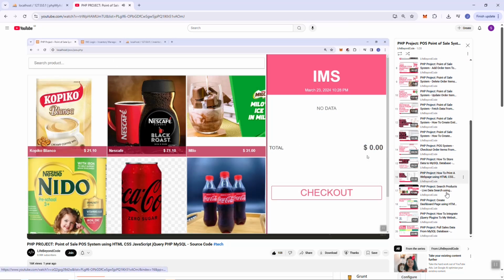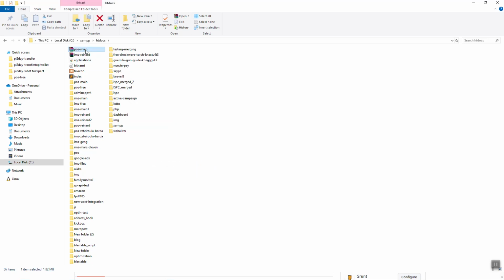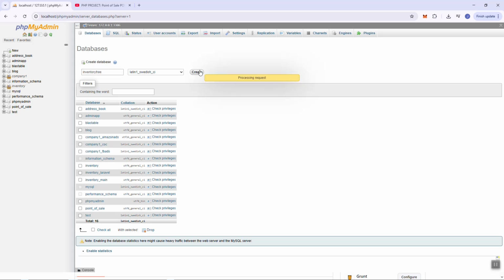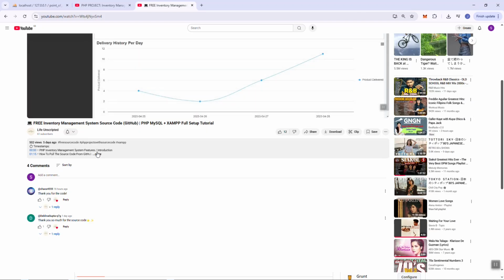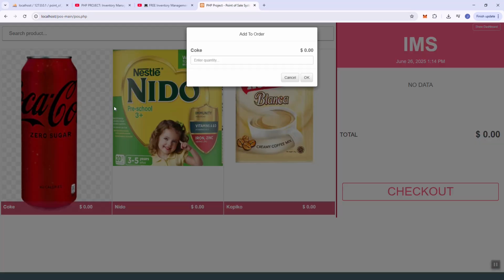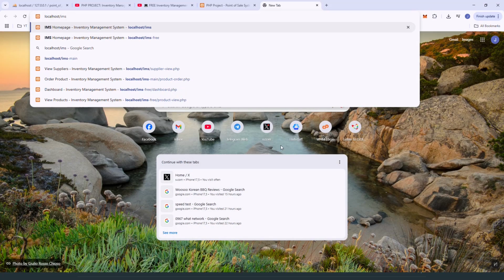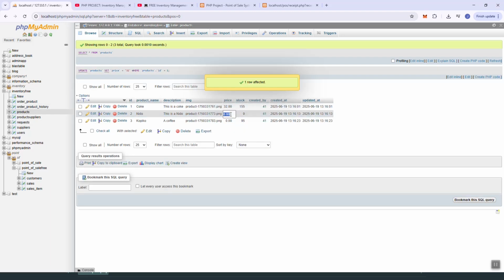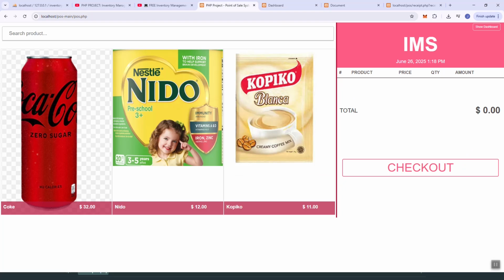💻 FREE Point of Sale (POS) System Source Code in PHP | GitHub + XAMPP Setup Tutorial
Looking for a FREE Point of Sale (POS) system with complete source code? In this video, I’ll walk you through how to download and run a full-featured POS system using PHP and MySQL — all hosted on GitHub!

🚀 Built With:
✅ PHP
✅ MySQL Database
✅ HTML, CSS
✅ JavaScript & jQuery

📦 In this tutorial, you’ll learn how to:
✅ Pull the POS source code from GitHub
✅ Extract the ZIP file into your xampp/htdocs folder
✅ Create and import the MySQL database in phpMyAdmin
✅ Update the database connection in your config file
✅ Run the POS system on localhost using XAMPP

This is a basic version of the system — great for learning or as a starting point to build your own!

📌 HOW TO GET ACCESS:
I’ll add you to the repository so you can download the files.